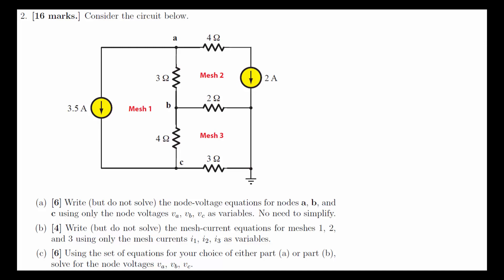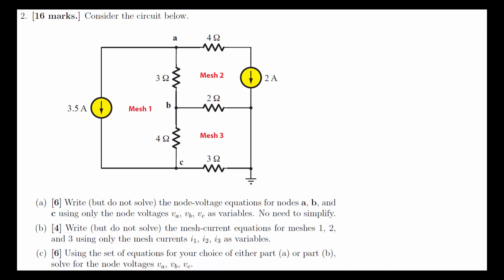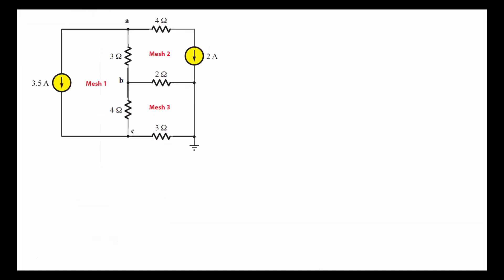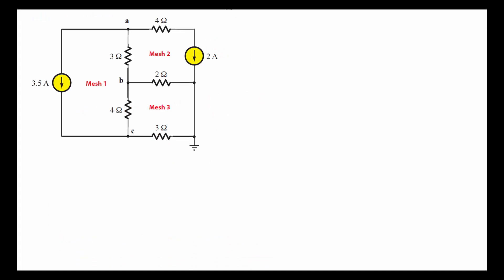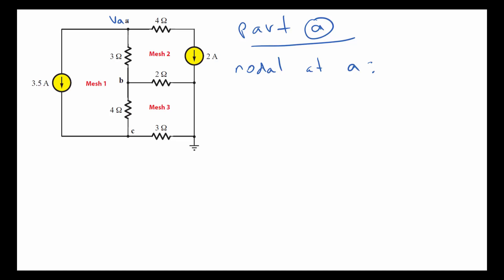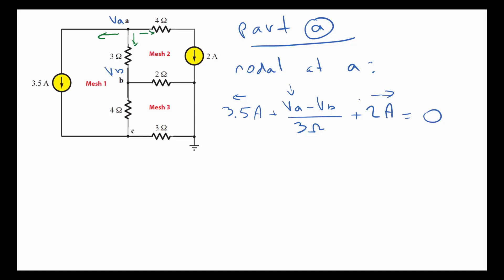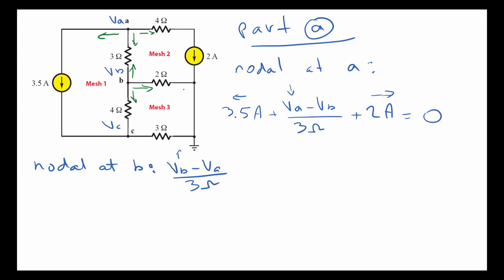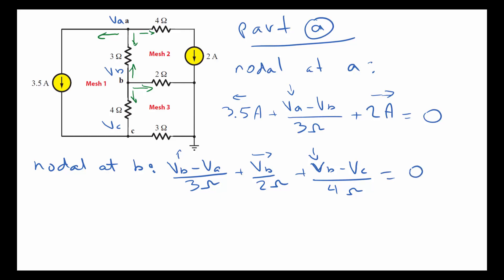M2018Q2 nodal version with Cramers Rule